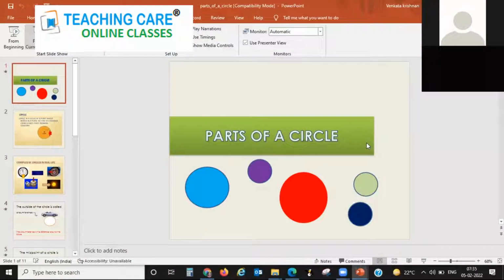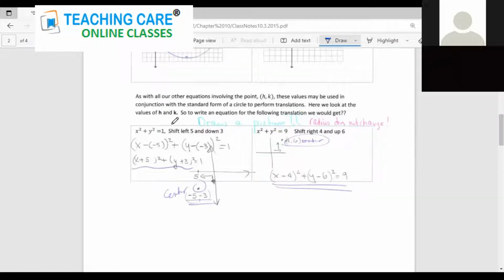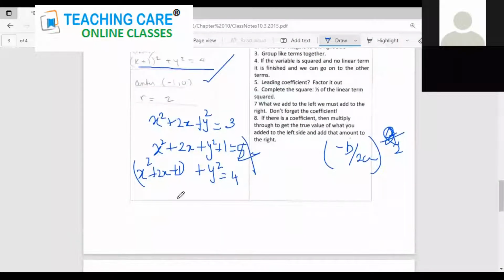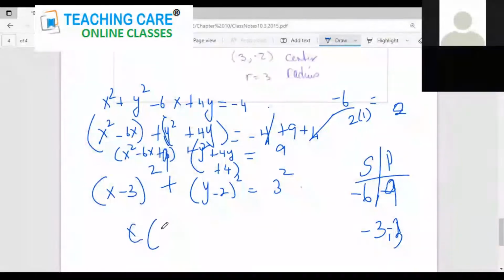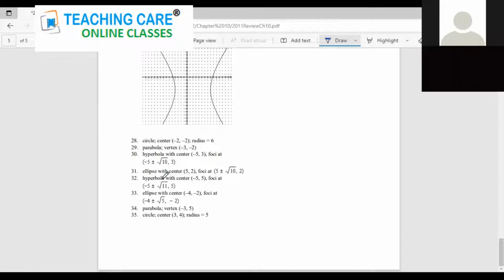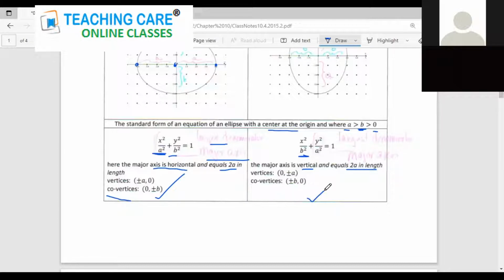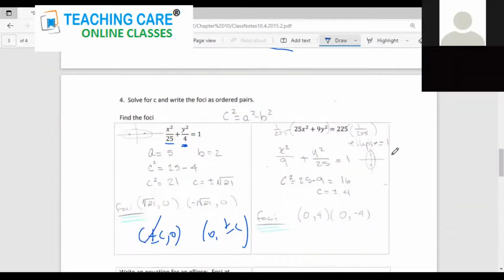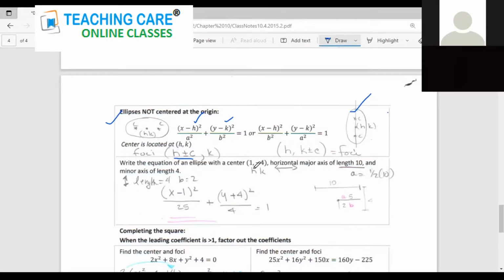Circles - Algebra Mathematics free online coaching class video lecture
Video lecture